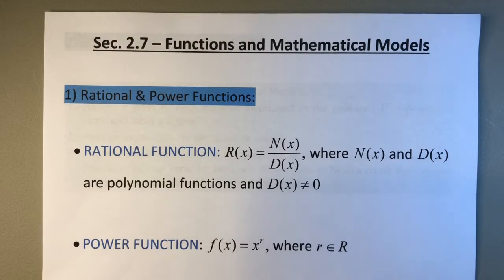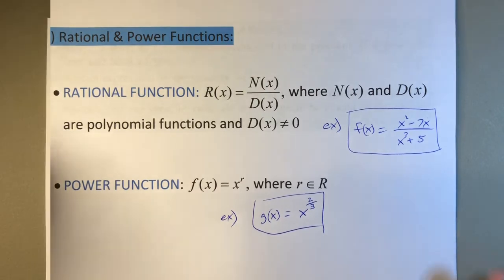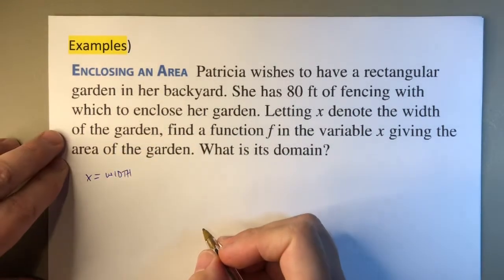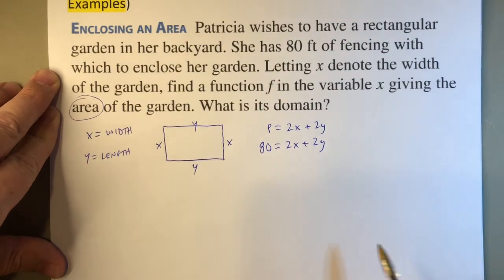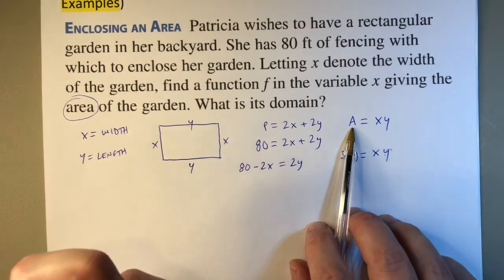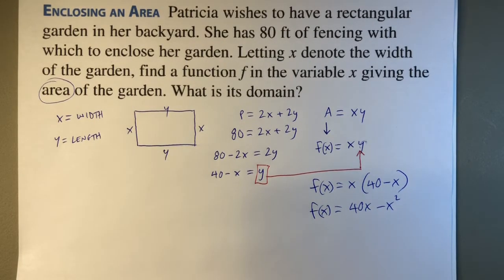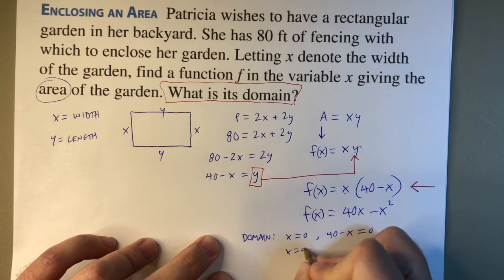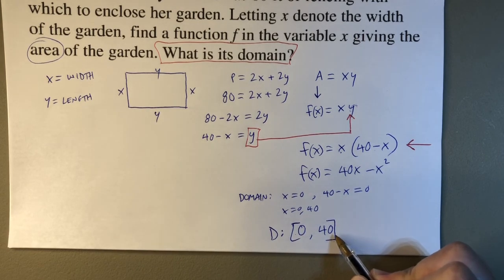Sec. 2.7 - Part 1